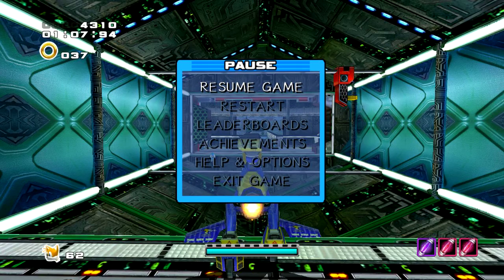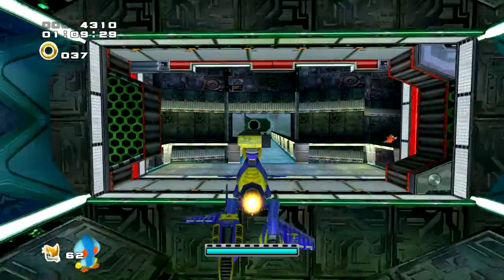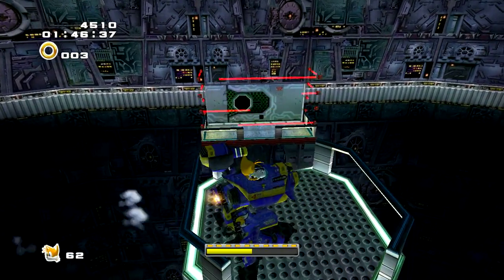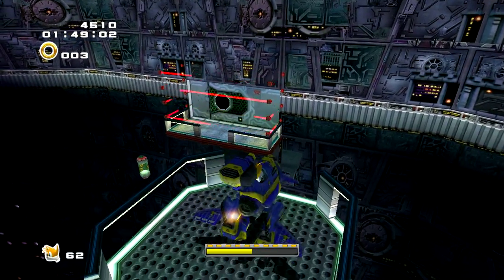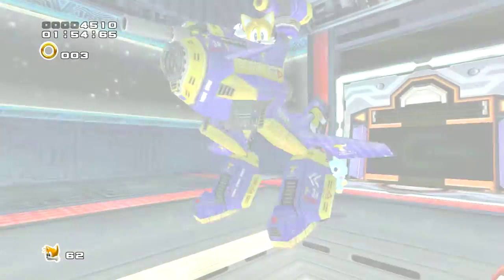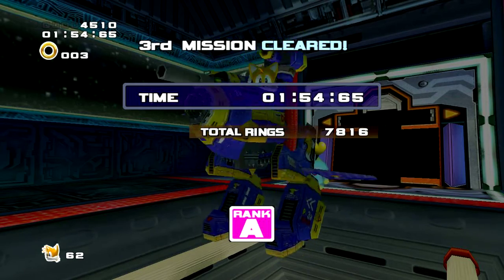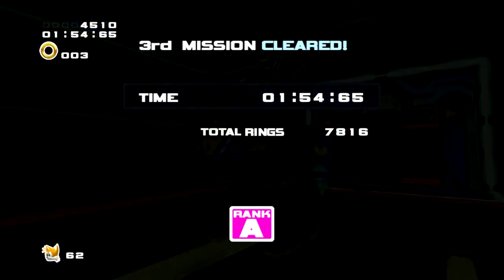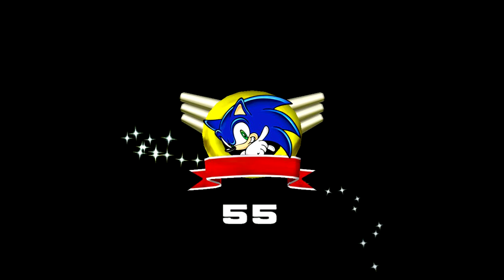Sonic Adventure 2 Eternal Engine Mission 3 A Rank